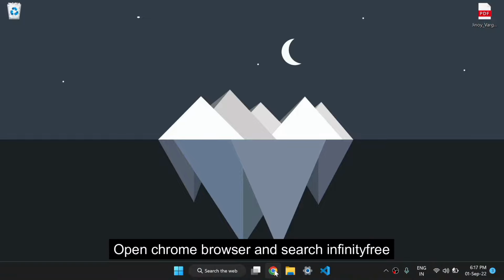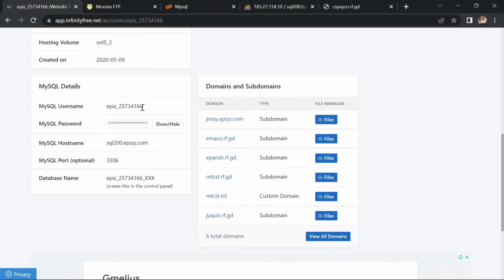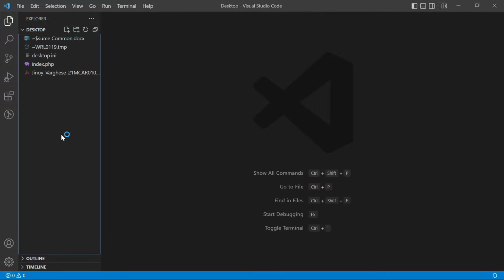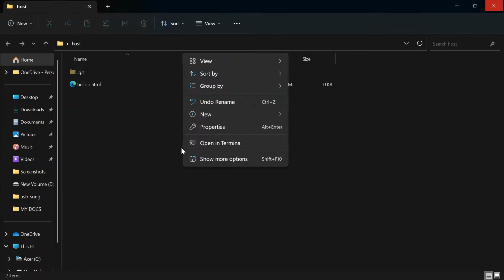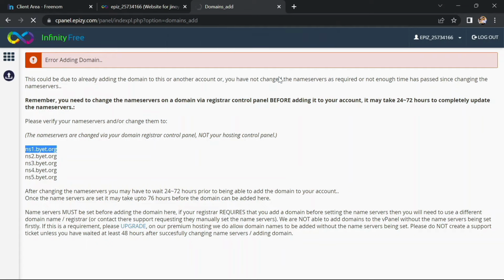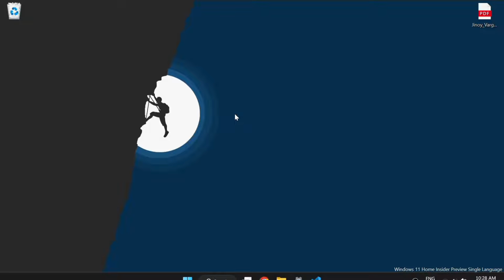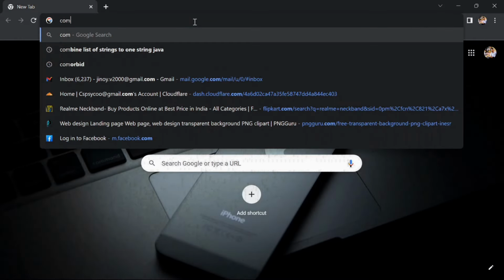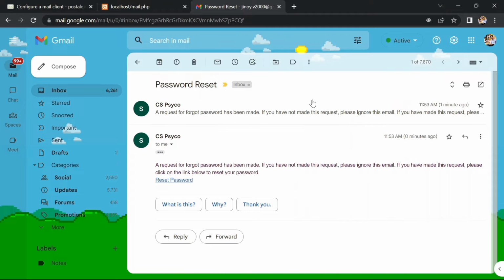Host your website for free with infinity free servers and connect php site with mysql - Free domain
This course will help you to host a website for free in infinityfree host for lifetime and we will buy a free domain from freenom thena adds a free ssl certificate through cloudflare. Before buying a subdomain, we will connect our website with mysql database. The files are transferred from our computer through a free ftp software called filezilla and later we will use git ftp tool for file transfer. All of these are divided into 8 chapters as below.

Chapter 1 : 0:00
Chapter 2 : 6:18
Chapter 3 : 15:40
Chapter 4 : 24:20
Chapter 5 : 35:31
Chapter 6 : 42:56
Chapter 7 : 49:10
Chapter 8 : 59:14

php mysql connection - php connect to mysql database | 2 methods.
php 8 mysql connection tutorial | learn php mysql tutorial | php mysql tutorial latest 2021 | php. #1) how to make mysql database connection in php tamil | php tutorial in tamil | parallel code.
learn about how to make database connection in php tamil | how to connect mysql database using php in tamil | how to set username and password to connect database in php tamil | what function should use to make db connection php | mysqli_connect and new mysqli.. how to make a mysql connection using php. this is second video of this series  in which i explained you how to create database connection in php mysql...
welcome  how to connect php with the mysql database in hindi.